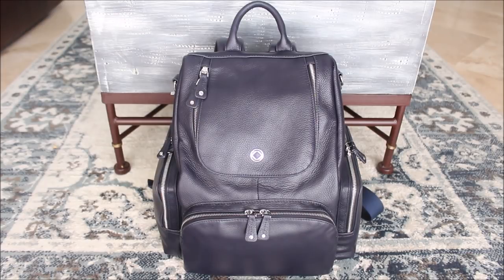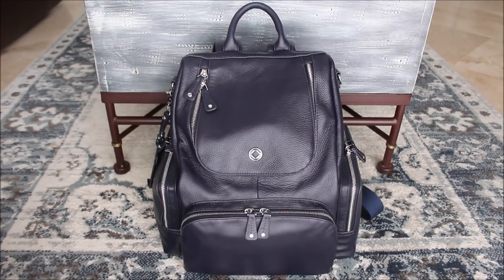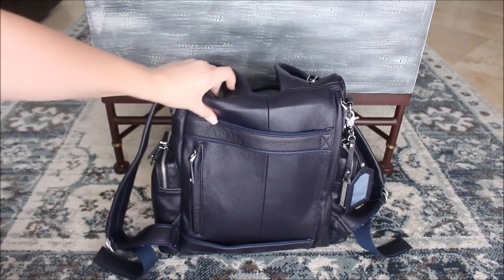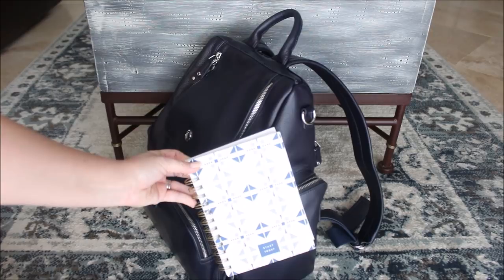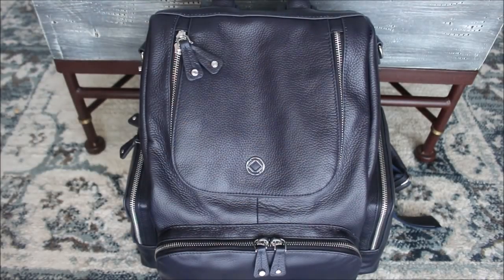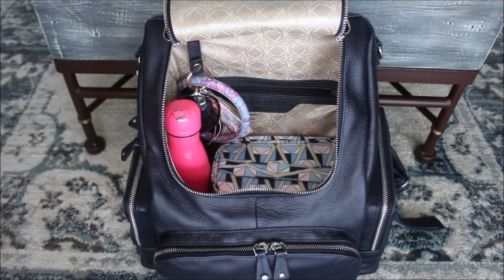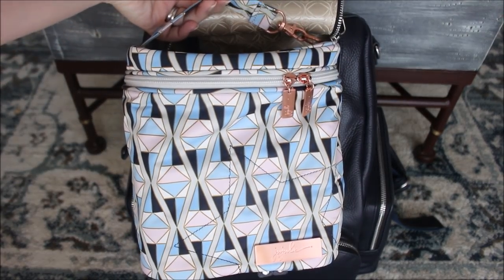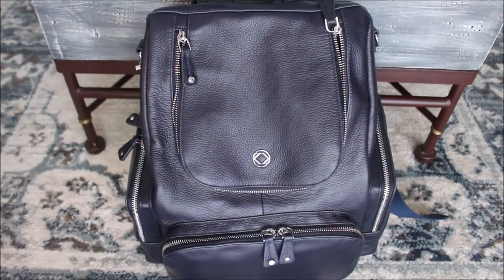Kerikit X The Sensible Mama | AMBER Bag! Review & Packing Video | GatorMOM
Hey Friends!  Thanks so much for taking the time to check out one of my videos :)  If you enjoy this type of MomLife content, make sure to subscribe and hit the notification bell so you don't miss out on any future videos!

Hey friends!  I'm so very excited to share this Kerkit X the sensible mama AMBER bag with you all!  It's such an awesome bag that I know you all will LOVE!

*A BIG thanks to Amber from the sensible mama for sending me this gorgeous bag to review for you all!